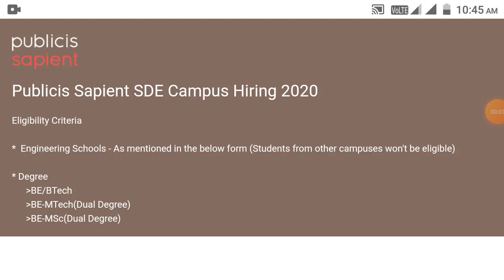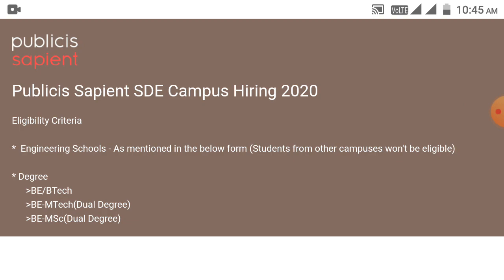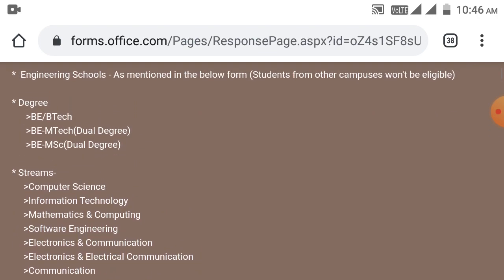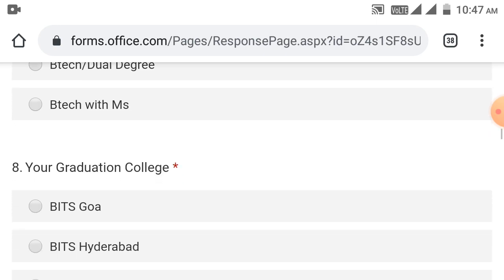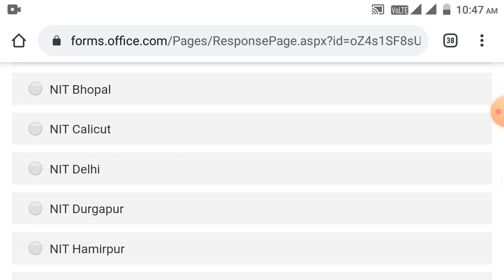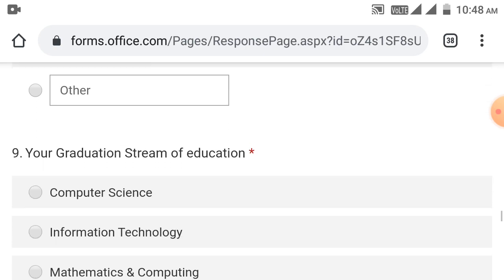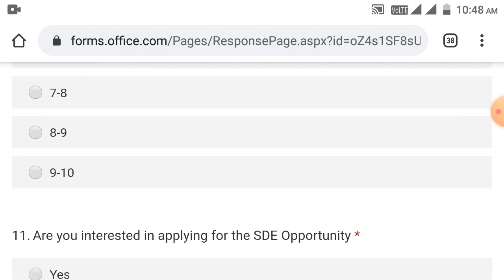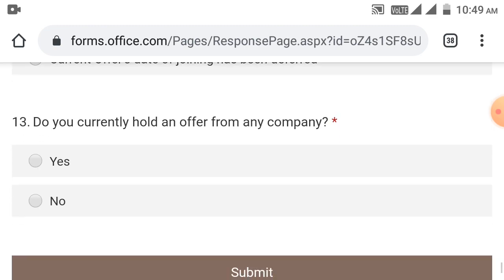Publicis Sapient Offcampus Drive |2019-2021 Batch Eligible | CTC-5LPA | B.E, BTECH, MTECH ELIGIBLE